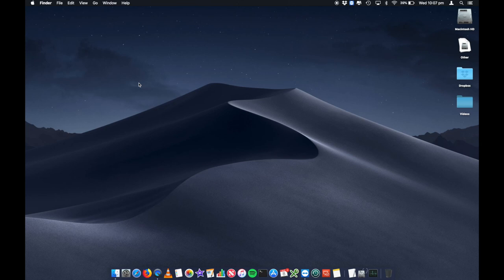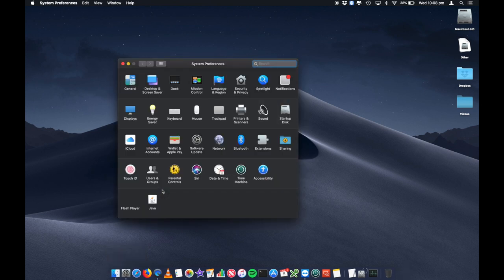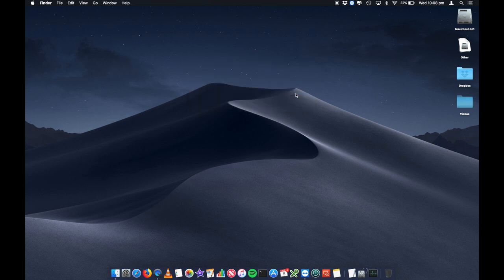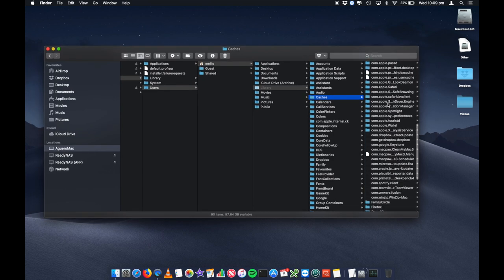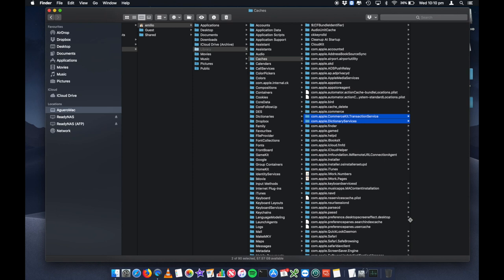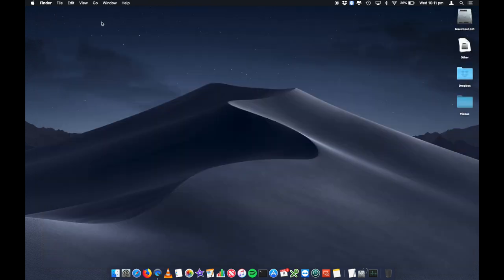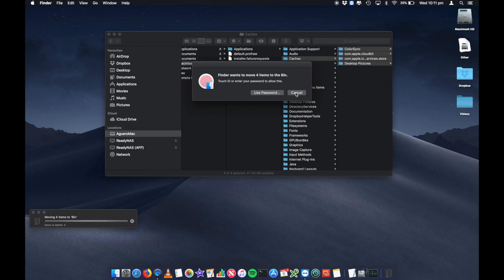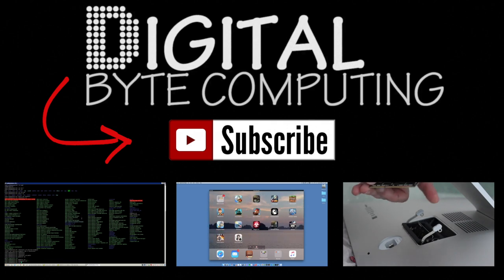How to clear out the Cache on macOS Mojave 10.14